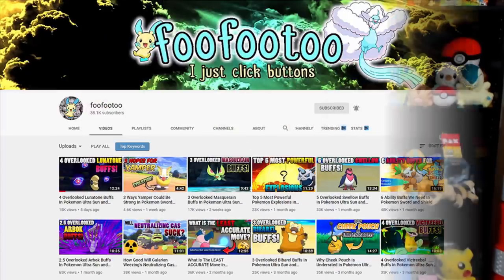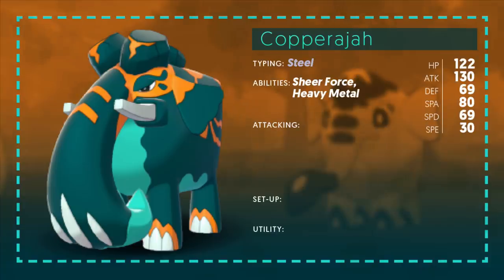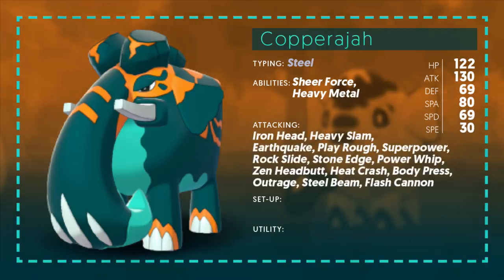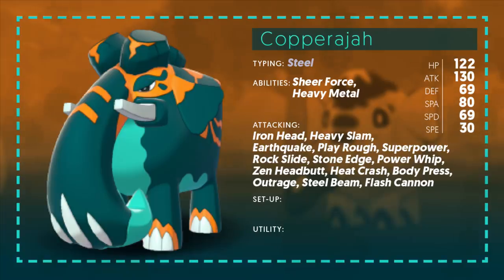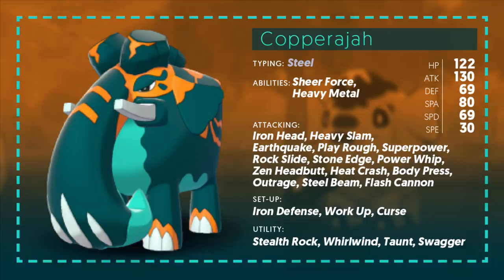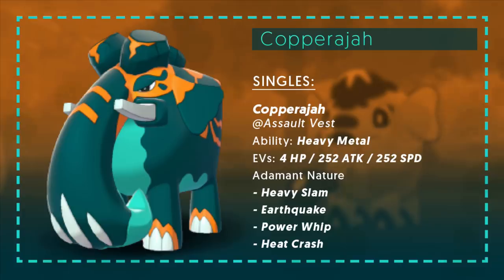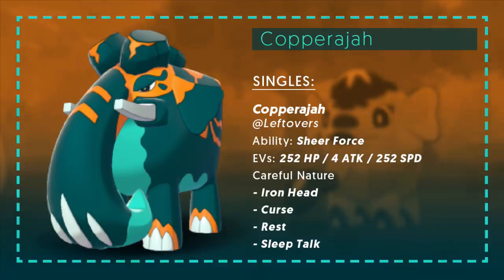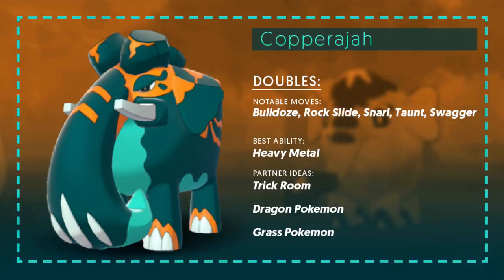Why You Should Use COPPERAJAH In Pokemon Sword And Shield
How To Use Copperajah Competitively In Pokemon Sword And Shield!

Pokemon Sword and Shield are finally here and we've decided to bring back our series Why You Should Use for the brand new Pokemon. Today we go over how to use Copperajah and also provide a Copperajah moveset guide!

Get $10 off any opseat purchase when you use my